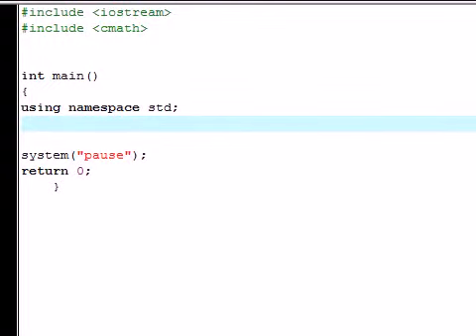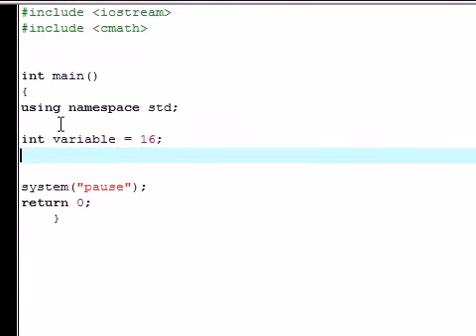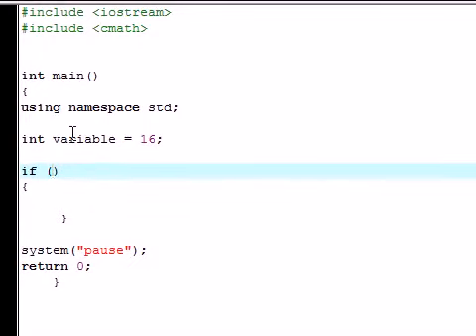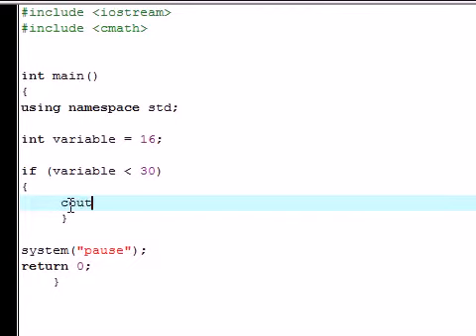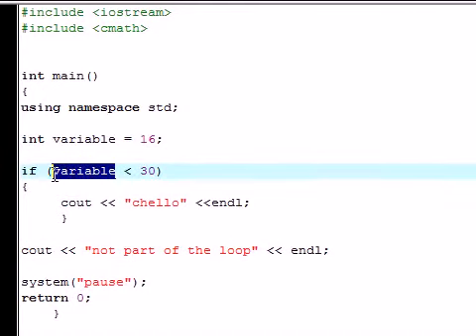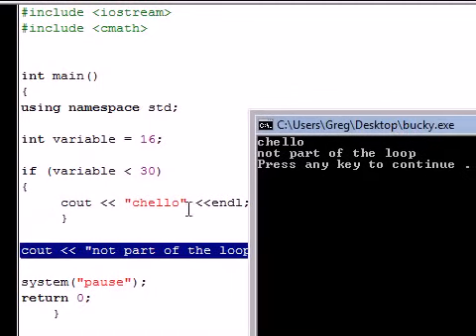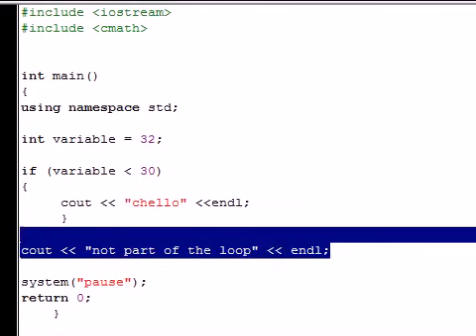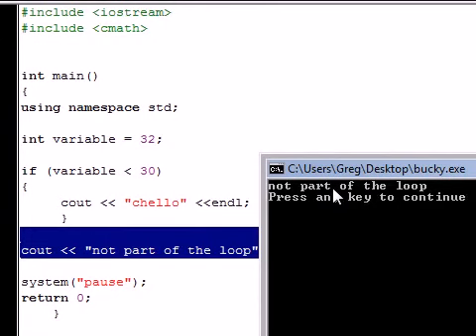17. The if Statement